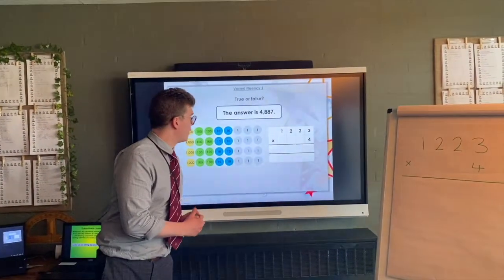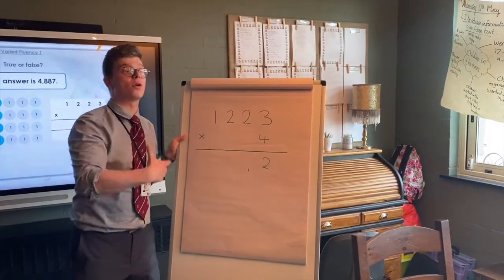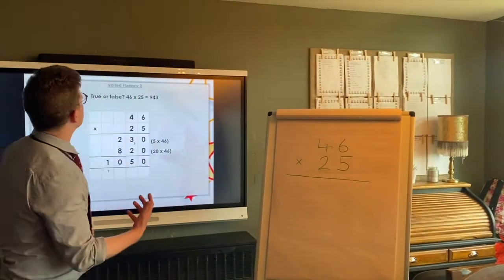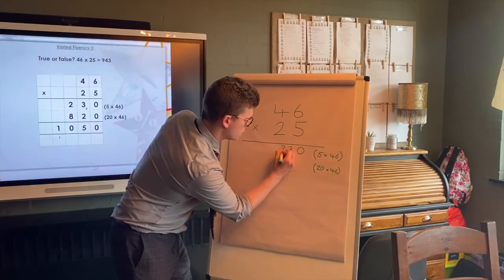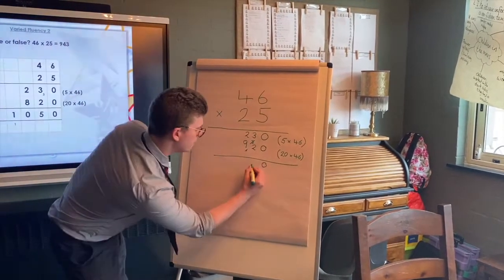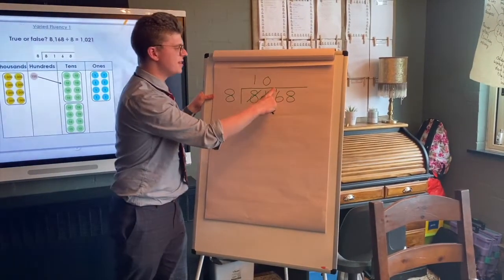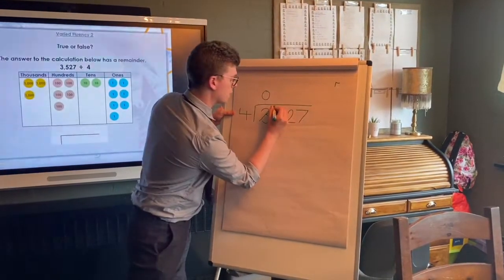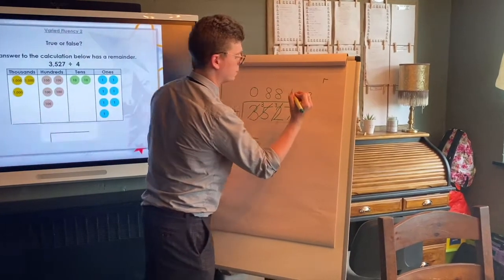Year 5 Maths - Parent Support - Summer 2